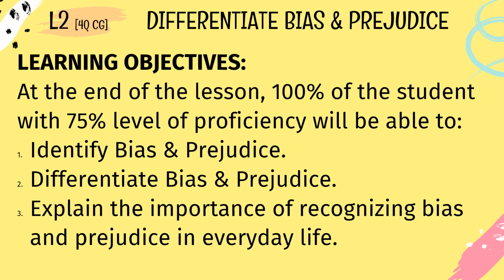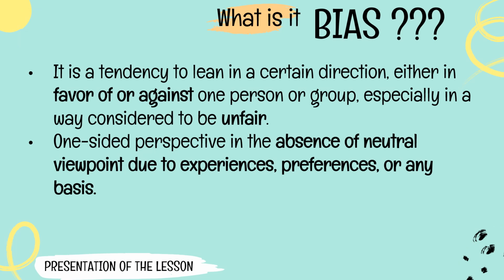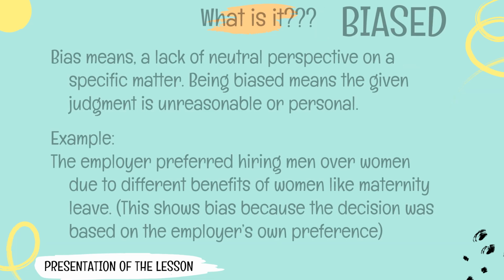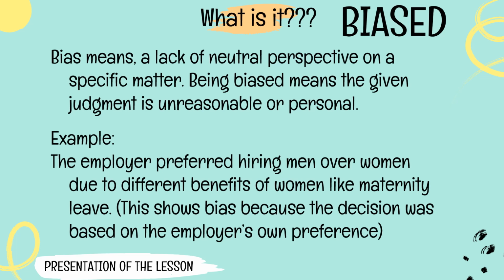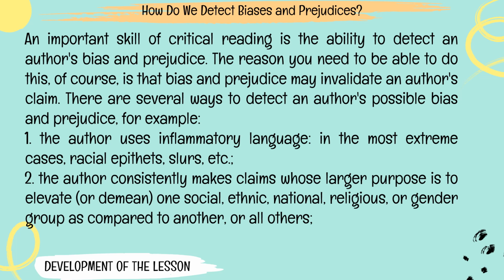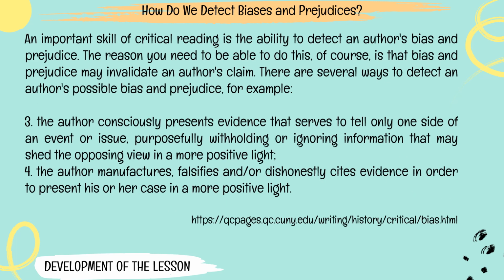EN9LC-IVf-13.3: Differentiate biases from prejudices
LEARNING COMPETENCY:
For more

***Feel free to use and/or download the videos, just please let me know by commenting down below 👇👇👇